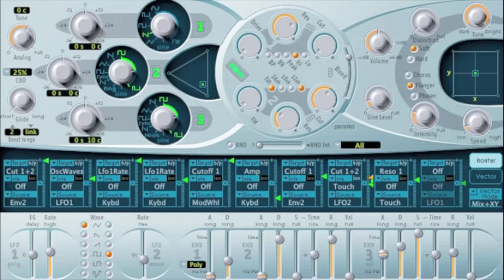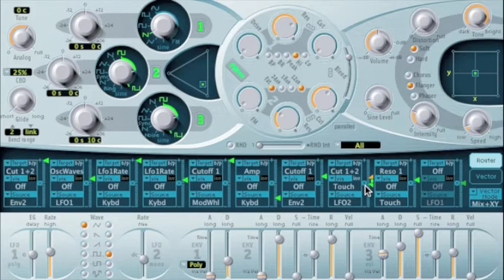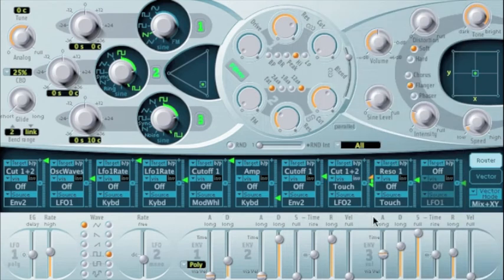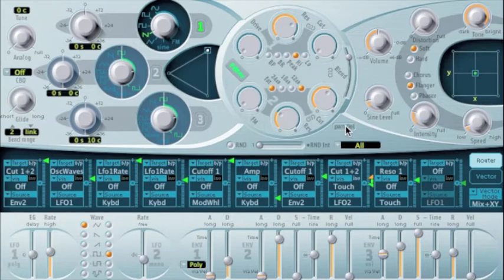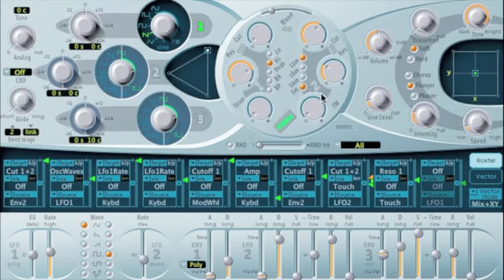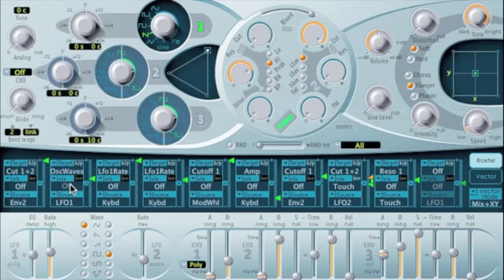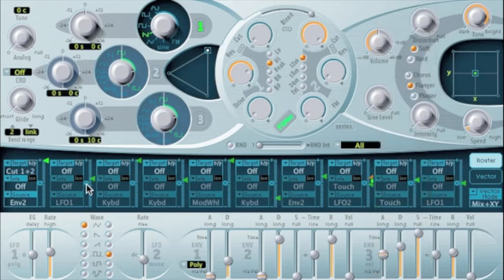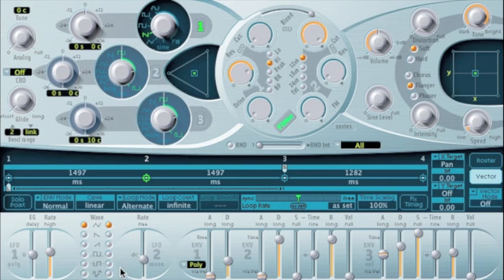es2 layout and default setting.m4v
Basic layout and a useful default patch for the ES2 synth in Logic